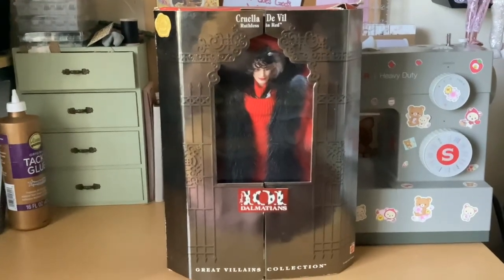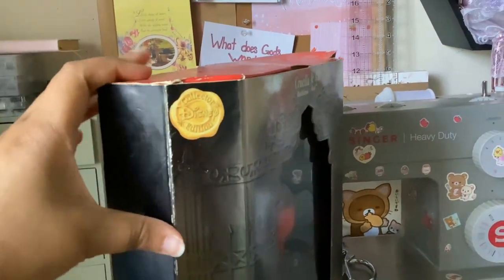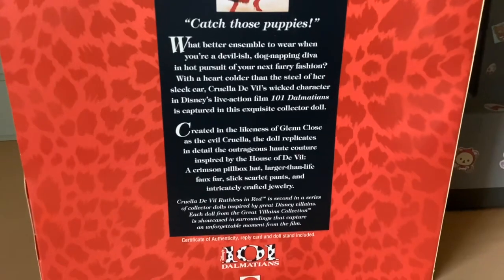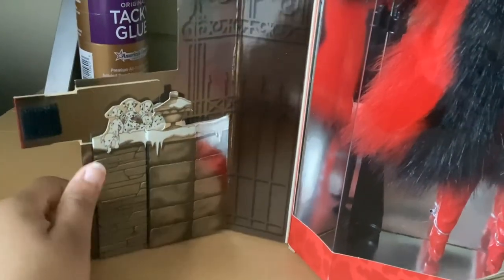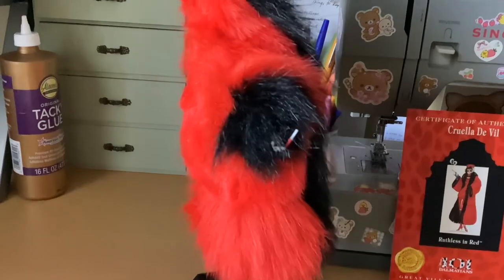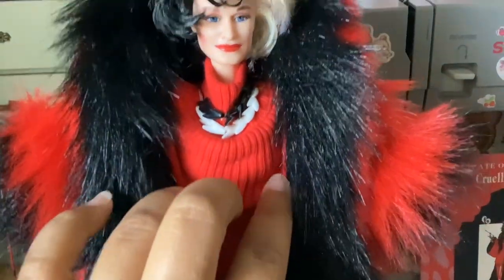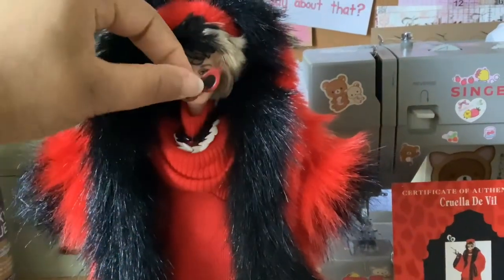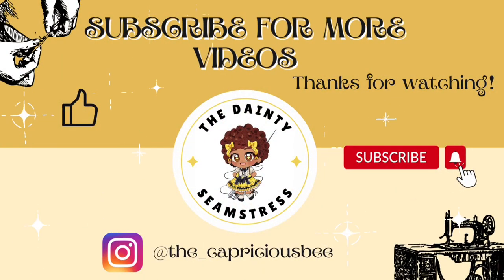♥️ Mattel Disney Villains Collection Cruella DeVil Ruthless in Red Doll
Today we will be unboxing one of my mothers favorite Disney villains Cruella DeVil 🥰✨. She is fabulous and always on the lookout for those pups, poor things 😩.

🍯Isaiah 6:8 KJV
[8] Also I heard the voice of the Lord, saying, Whom shall I send, and who will go for us? Then said I, Here am I; send me.